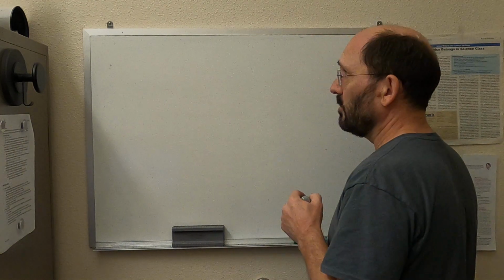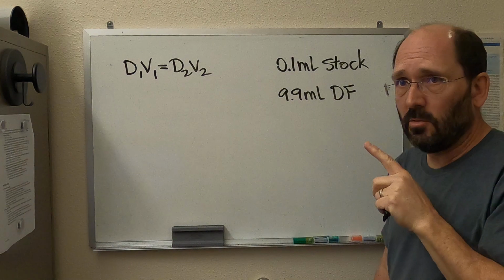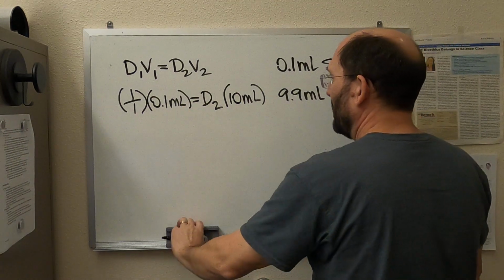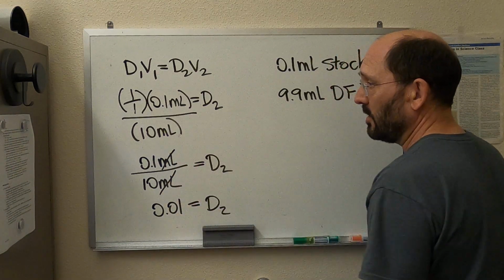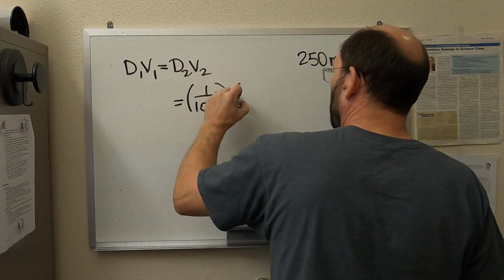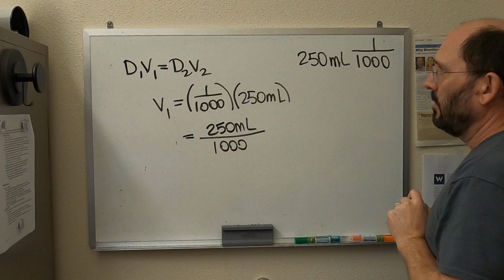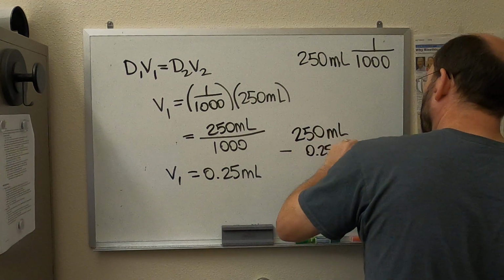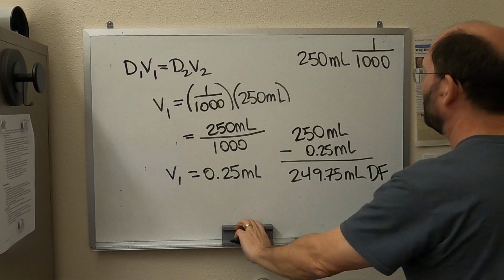Dilution Theory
This video introduces you to dilution theory with some examples.